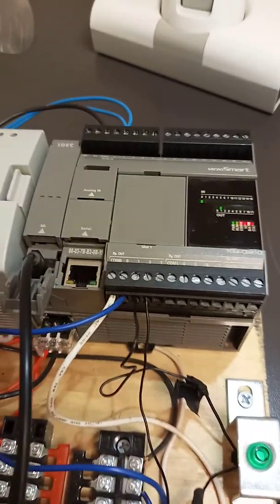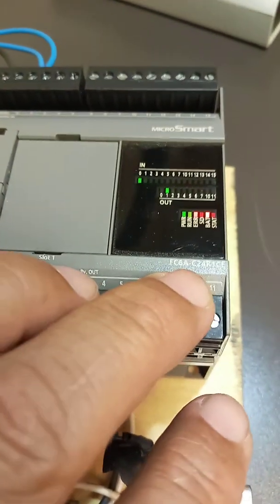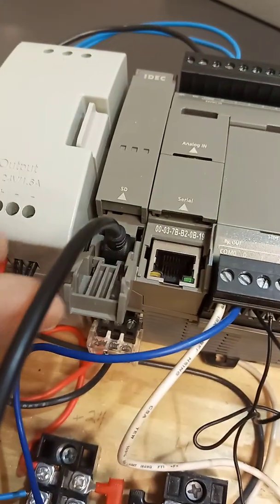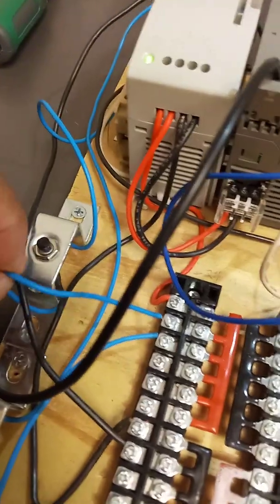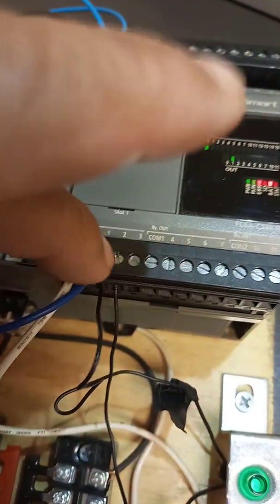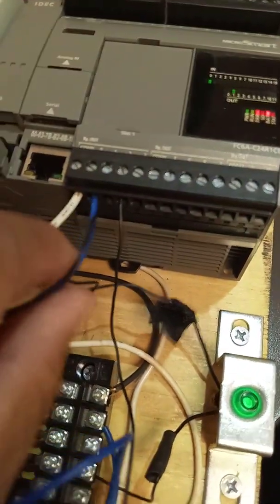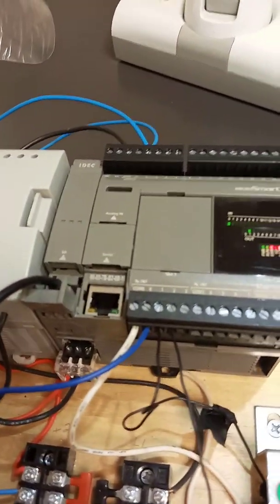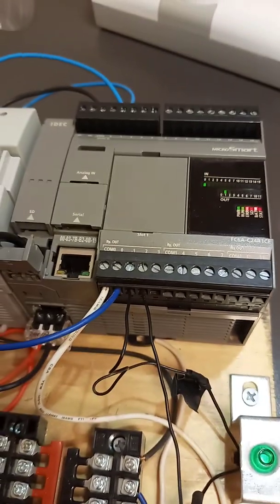Basic IDEC PLC wiring part 2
Shows basic wiring of the IDEC PLC